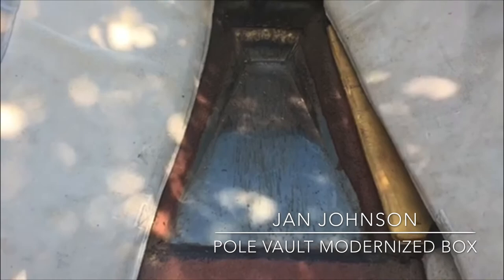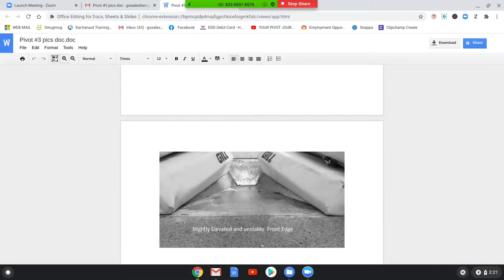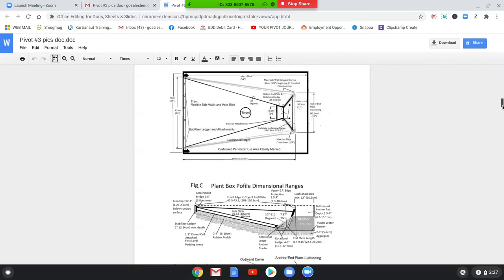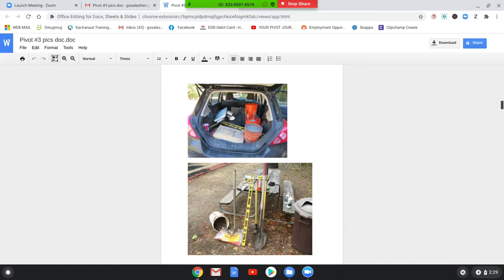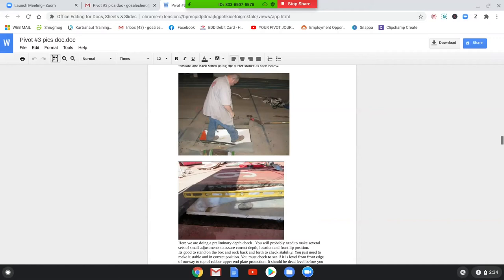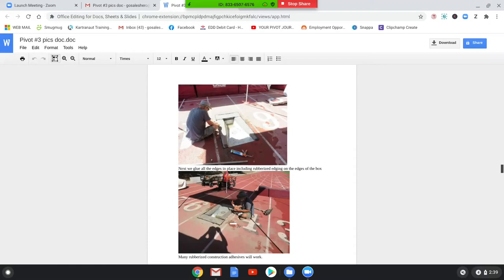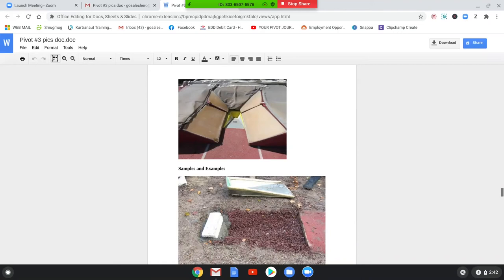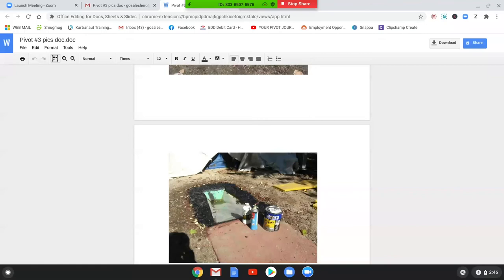Jan Johnson Pole Vaulting Box Installation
In this interview Jan Johnson describes how to install a pole vaulting box to provide safety and longevity.